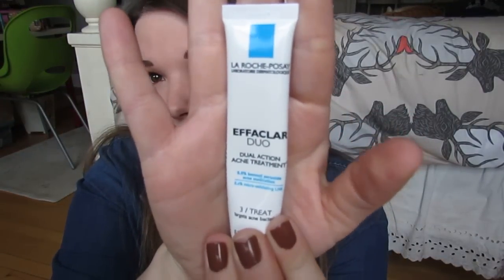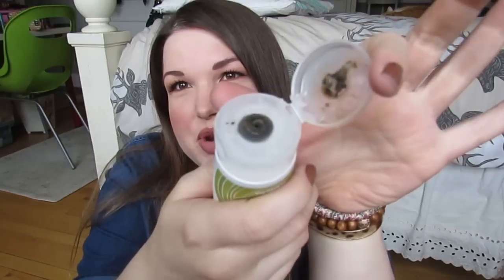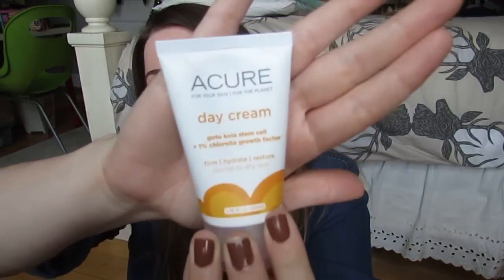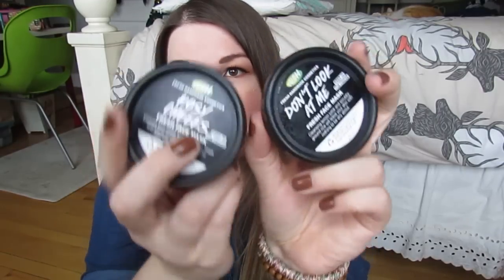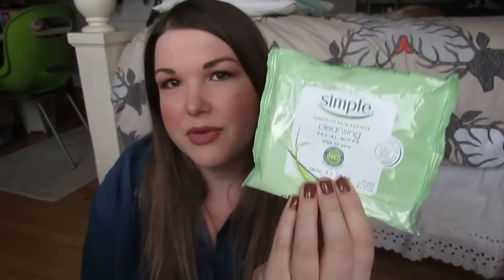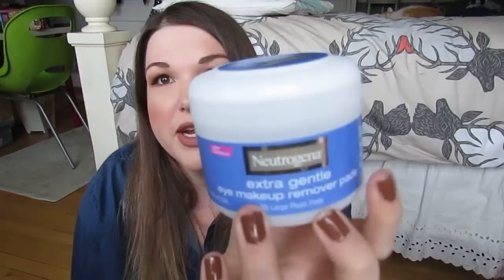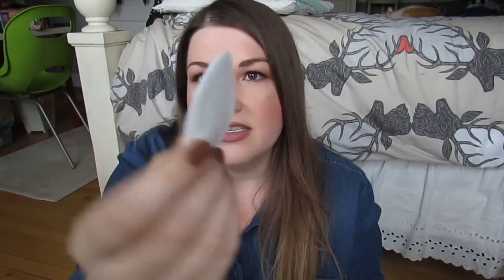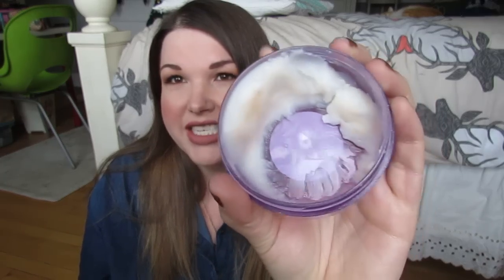Skincare Routine!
It's been so long since I've done a skincare routine video - I thought it was time for an update, especially since I've been using more natural products lately. Hope you enjoy the video! And don't worry, I will be doing a favorites video - it's just going to be late as usual! lol

PRODUCTS MENTIONED:

Acure Day Cream
Acure Rosehip oil
Lush Rosy Cheeks fresh face mask
Lush Don't Look at Me fresh face mask
Simple cleansing wipes
Clinique Take the Day Off cleansing balm
Acure Brightening facial scrub
Aster + Bay cleansing oil
Aster + Bay rosewater mist
Acure argan oil
Fresh Seaberry oil (mentioned but not shown)
Biore UV Aqua Rich Watery Essence SPF50+

ON MY FACE:

Chanel Joues Contraste blush in Alezane
The Balm Mary-Lou Manizer
Covergirl Ready Set Gorgeous concealer in Light
(can't remember the eyeshadows I used - sorry guys!)
Maybelline Master Precise liner pen
MAC Veluxe Brow Liner in Deep Brunette
Charlotte Tilbury Matte Revolution lipstick in Very Victoria
MAC Boldly Bare liner